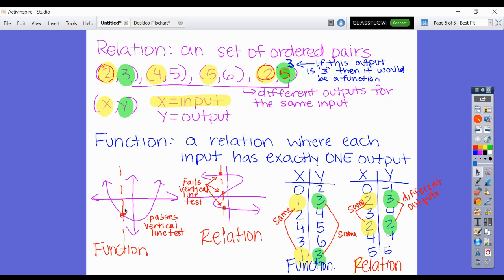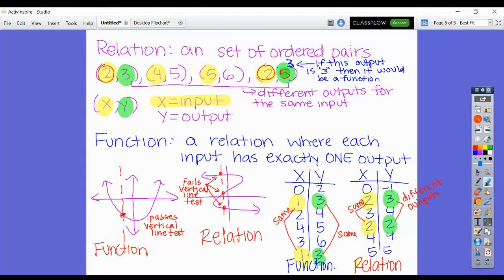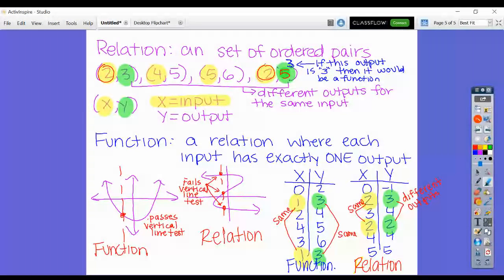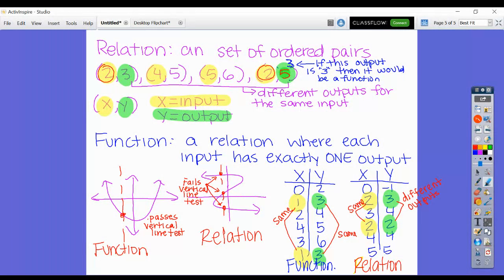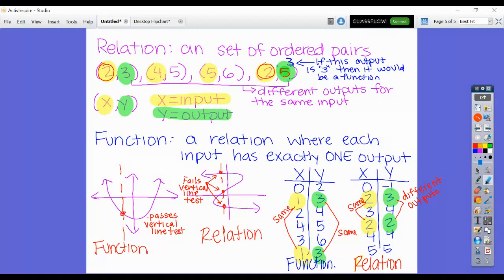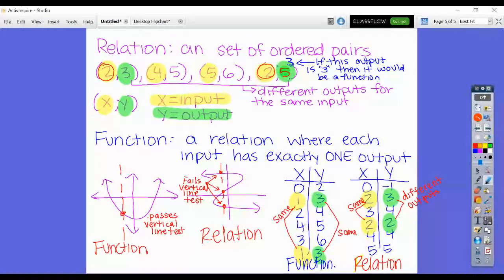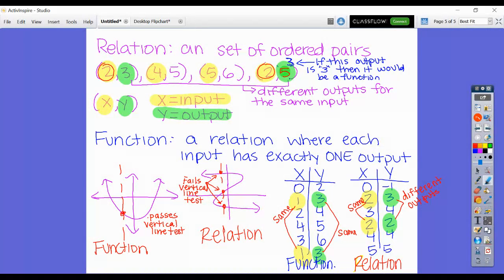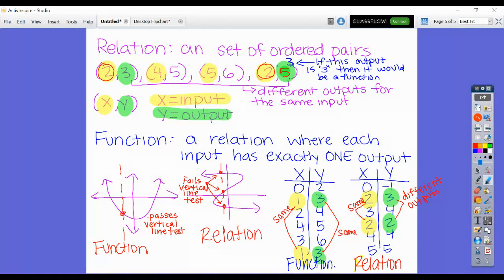Function or Relation?